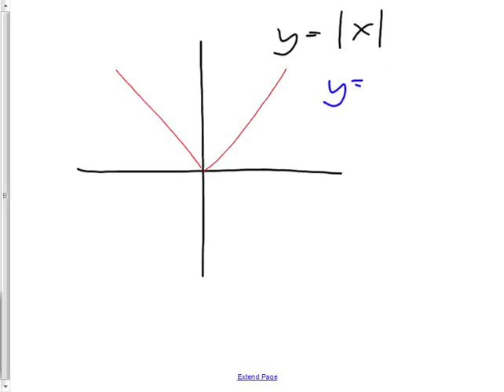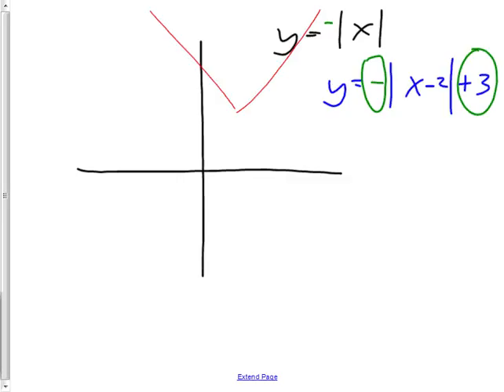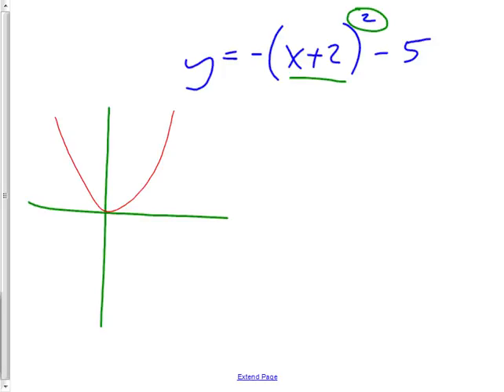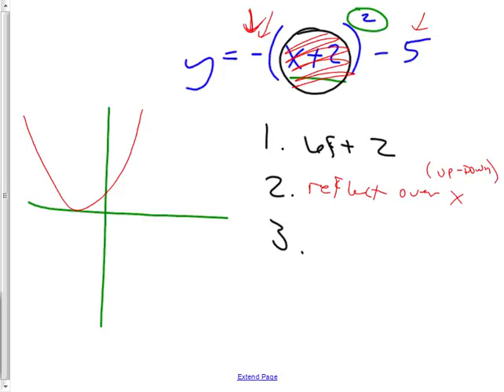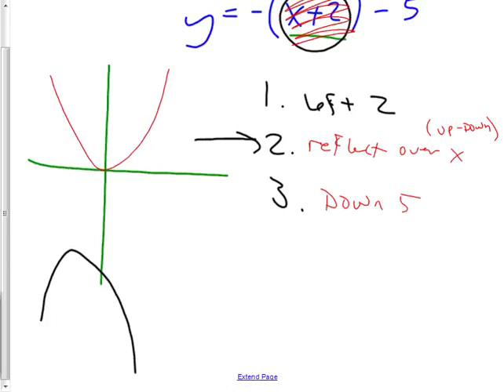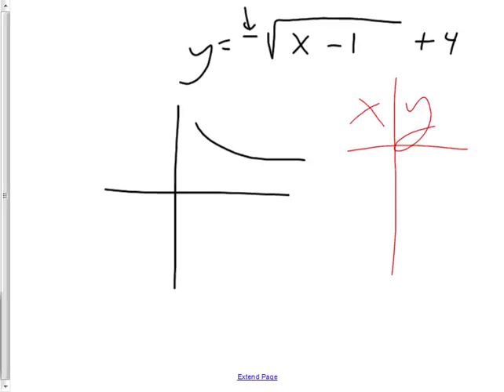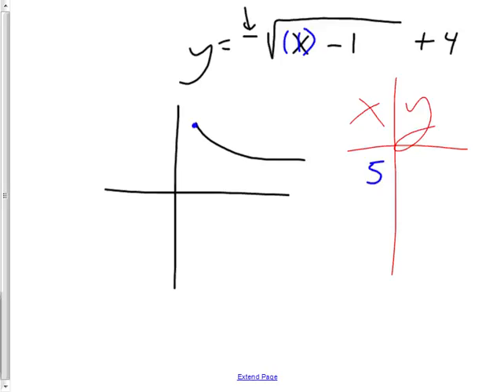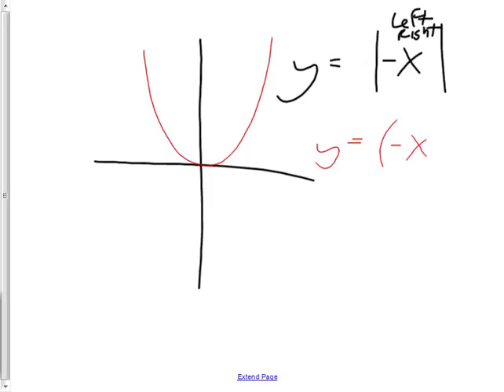September19 0945 HHA Investigating Reflections of functions